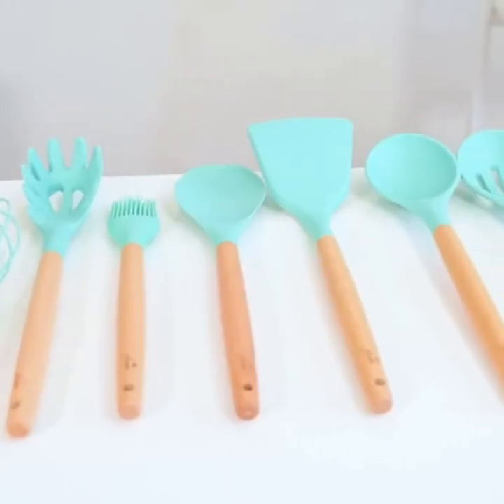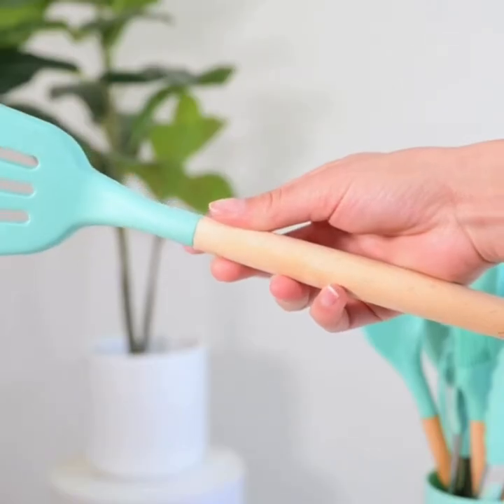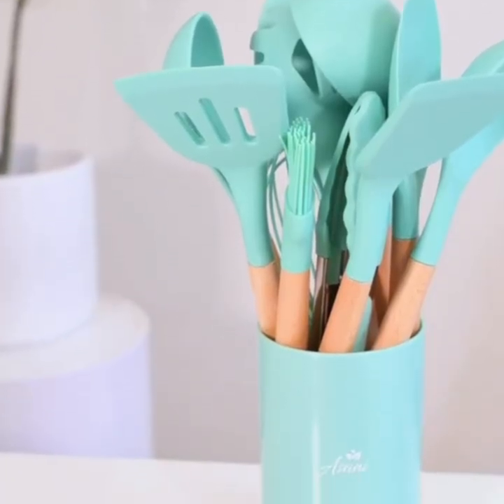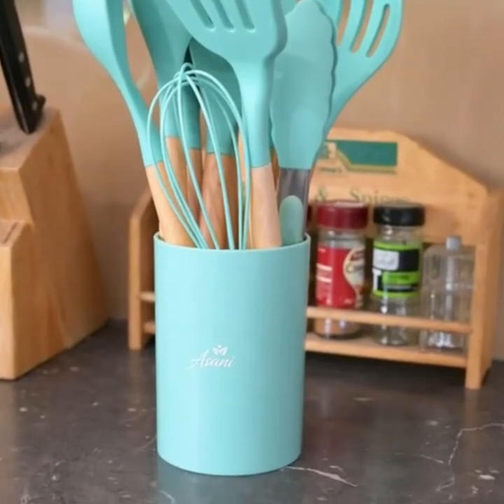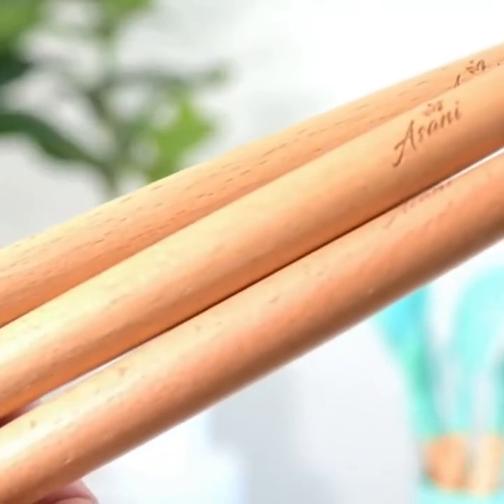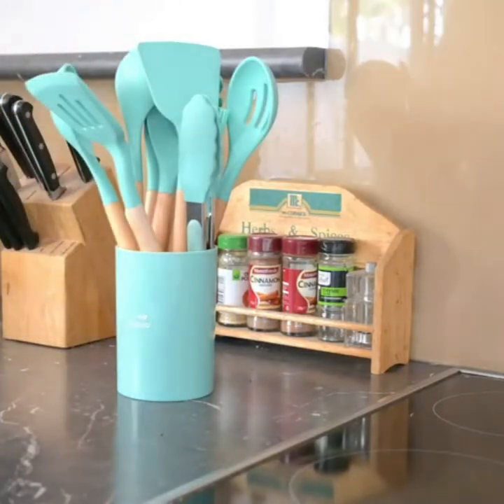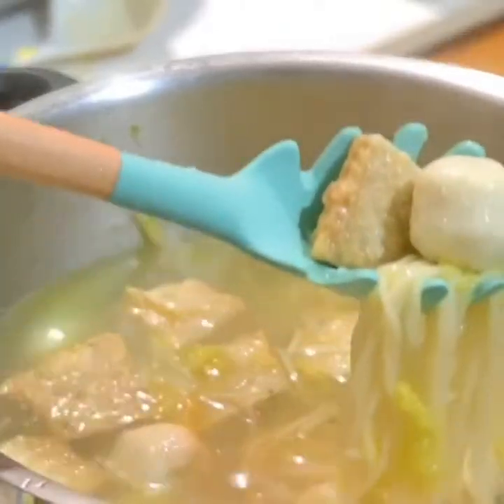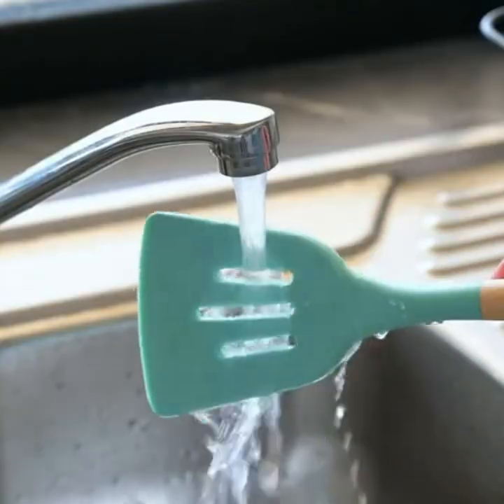Silicone Cooking Utensils! Kitchen Utensil Set! ! ! shortvideo timestrends!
Hello Everyone !
Kitchen Utensil Set Silicone Cooking Utensils, CROSDE 19pcs Kitchen Utensils Set Tools Wooden Handle Spoons Spatula Set Cookware Turner Tongs Kitchen Gadgets with Holder - Teal
19 PIECES IN ONE SET ORGANIC SILICONE COOKING UTENSILS: The silicone kitchen cook utensil set includes 12 pcs cooking tool that will suit all your cooking and baking needs. Our silicone kitchen utensil set includes: Tong, Whisk, Basting Brush, Slotted Spoon, Slotted Turner, Pasta Server, Spoon, Spatula, Round Spatula, Solid Turner, Soup Ladle.Also come with the gift of 5pcs small Measuring Spoons of different sizes and 2pcs Silicone Mini Gloves green color.
HEAT-RESISTANT, NON-STICK & NON-TOXIC: Our silicone cooking utensil set are super heat resistant up to 464°F/240°C.The high heat tolerance of the silicone heads prevents the utensil from melting when exposed to heat. Kitchen utensils are also non-stick and non-toxic, to use and store.
HIGH QUALITY UTENSILS for KITCHEN: All kitchen tools are made of high quality silicone heads, allowing for healthy cooking while protecting your coated cookware.